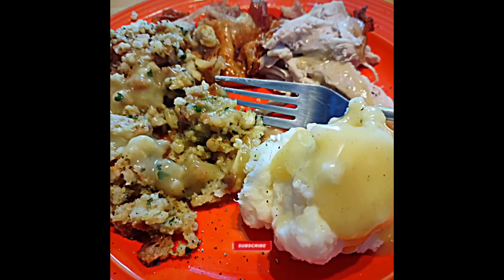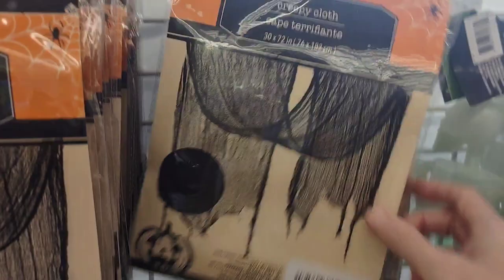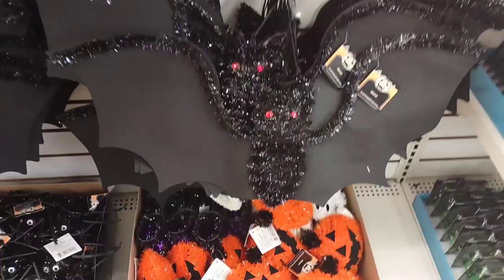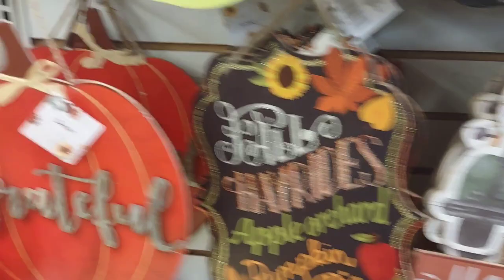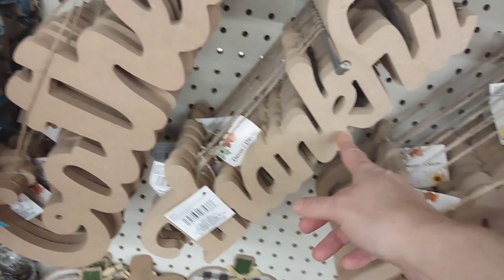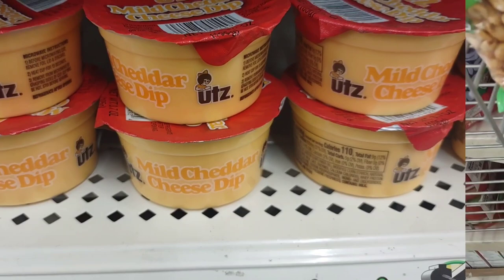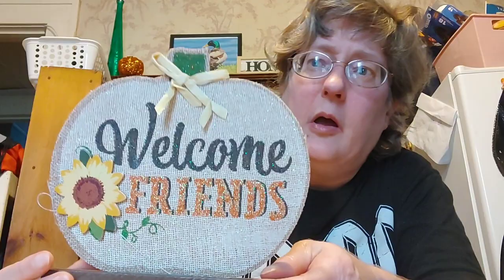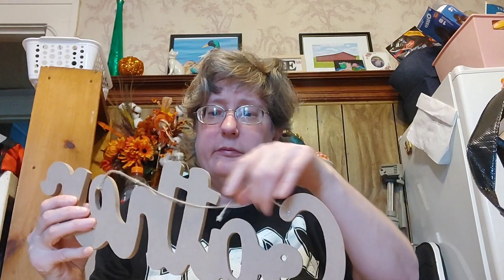Fabulous $1 Fall Finds! 🍁🌳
Hello my frugal family. Today's video is packed with Dollar Tree fall finds! I'm so excited to be able to bring them to you. Enjoy the store clips and awesome $1 deals. Don't forget when we get to 600 will do two drawings. $10.00 Dollar Tree gift card. 1 new sub, and 1 comment will win a gift card must be U.S. residents.